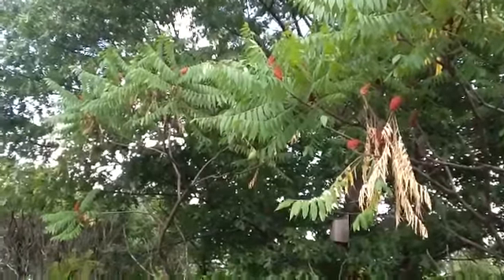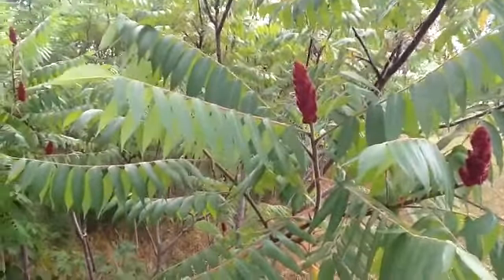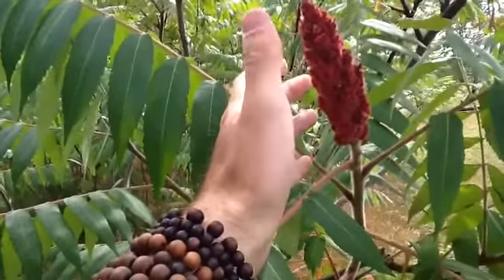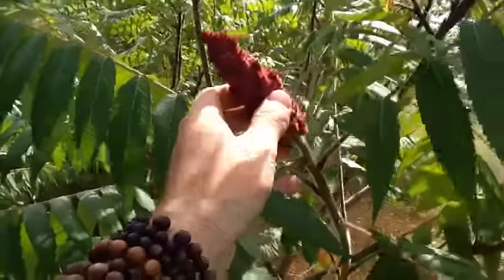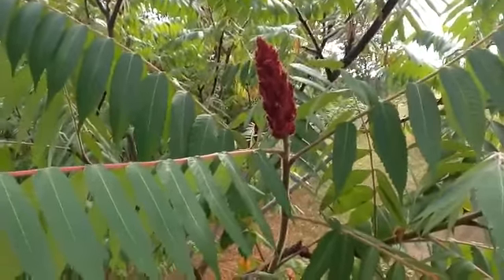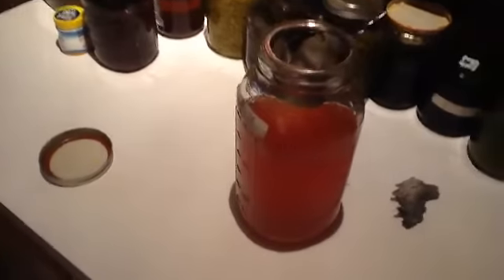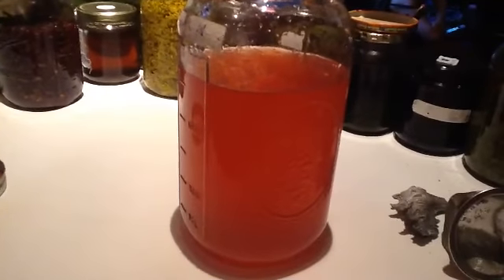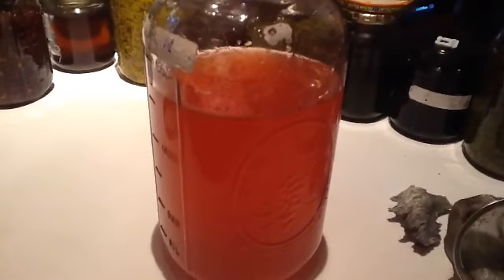Free Wild Lemonade- Sumac-ade and wild Edible Walk-Rewildyoursoul-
Hello friends,
Though this is a day late, i wanted to share a tutorial video for creating sumac leomonade.
Not only is this an easy wild drink, it is readily available and helps to break our dependence on foreign or non local fruit for our vitamin C.

Sumac contains both as ascorbic acids and bioflavonols, allowing for full assimilation of the vitamin C.

Just a note, I often get told on my walks that people are worried about mixing up poison sumac and staghorn/smooth sumac.
Poison sumac grows in wet areas and has White not red berries.

Of course the general rule is when in doubt, don't use it, however sumac is probably the easiest to identify edible, because of its prominent growth and red hairy clusters of berries.

Stay well and remember,
Rewildyoursoul